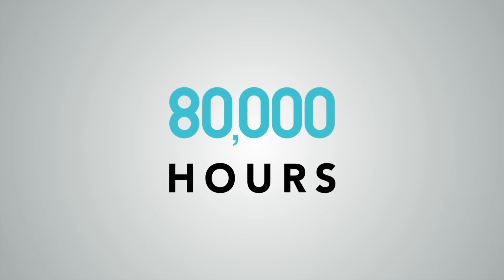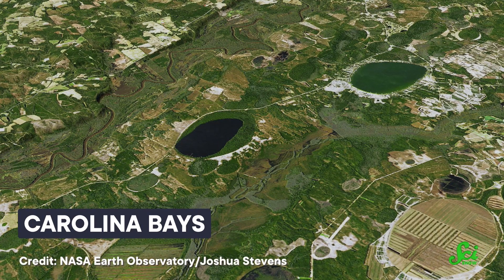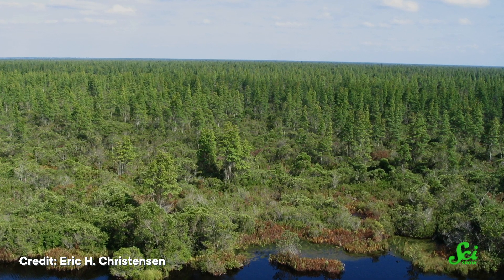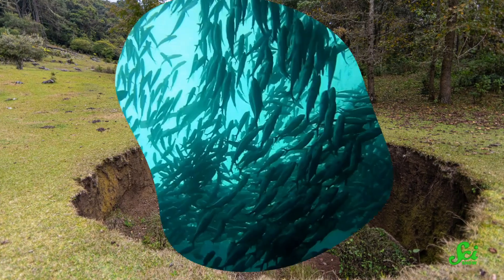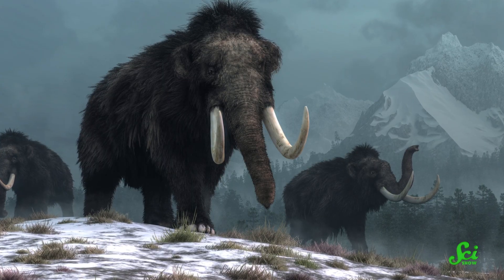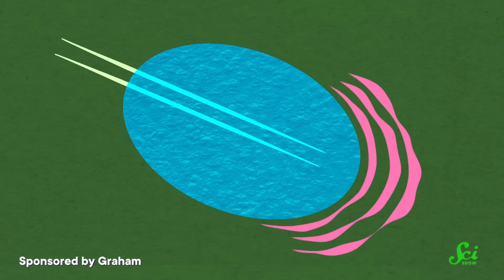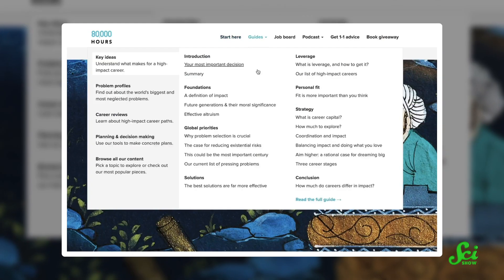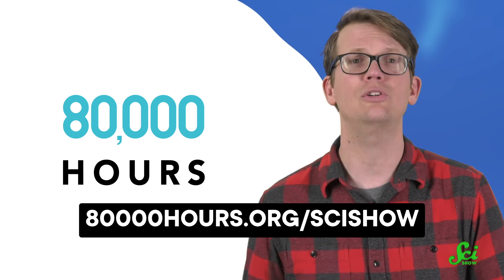What’s Up With the Weird Pockmarks Up and Down the East Coast?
All along the east coast of the United States there are thousands of oval shaped pock marks, and scientists think they have a clue as to how they got there.